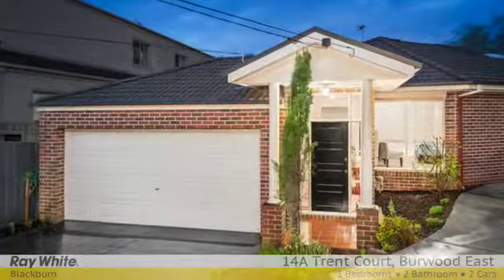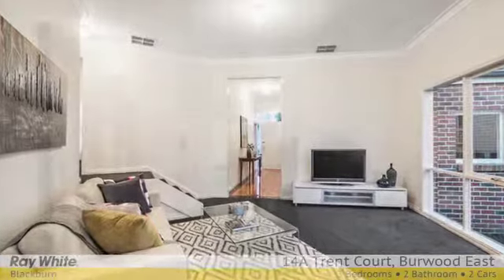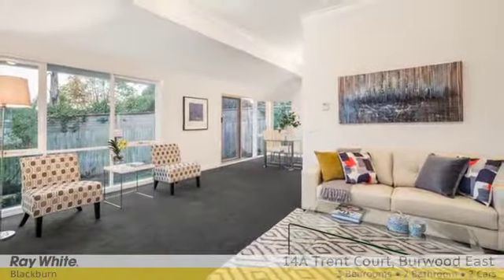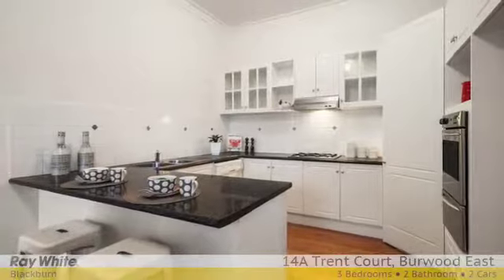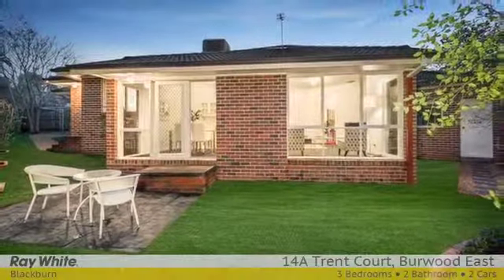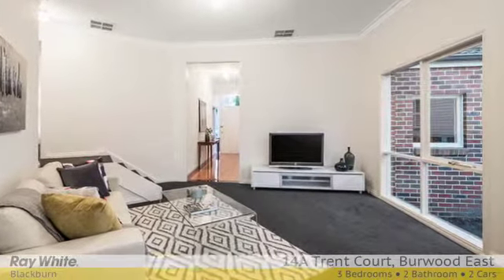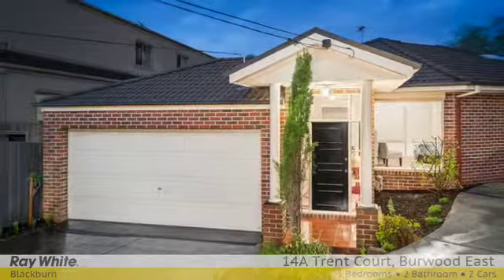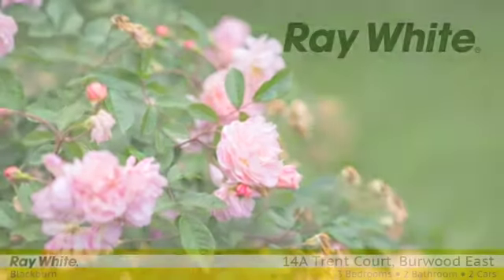14A Trent Court, Burwood East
Spacious, light filled, contemporary 3 bedroom, 2 bathroom home updated to a high standard. Bright, attractive, freshly painted throughout with sumptuous carpet in main living areas and bedrooms, all the hard work has been done so move in and enjoy!

This gorgeous, modern home features a wide entrance hall leading to brilliant open plan living overlooking the enclosed rear garden.

Entertain friends and family in style in the large lounge, meals area and well equipped kitchen with timber floor, stainless steel appliances with overhang bench top for extra seating.

2 bedrooms have built-in robes, master bedroom features large walk in robe and ensuite with front garden views, bathroom, separate toilet, laundry with access to rear garden. This delightful property features double garage with remote controlled door and internal access, ducted heating, evaporative cooling, low maintenance gardens front and rear including, turf, specimen plants and paved area for summer bbq's.

Situated in a quiet cul-de-sac and conveniently located within walking distance to Burwood Hwy with easy tram access to the city, Deakin, local shops and Burwood One.